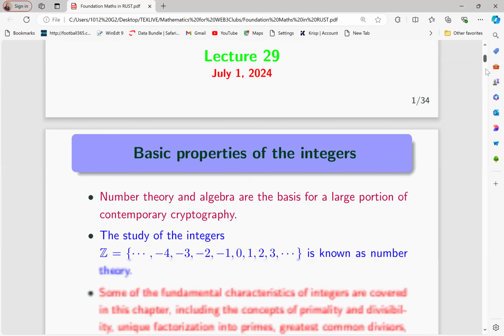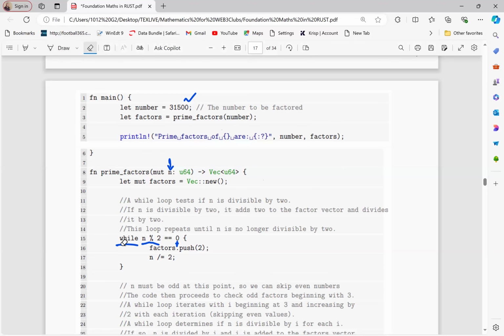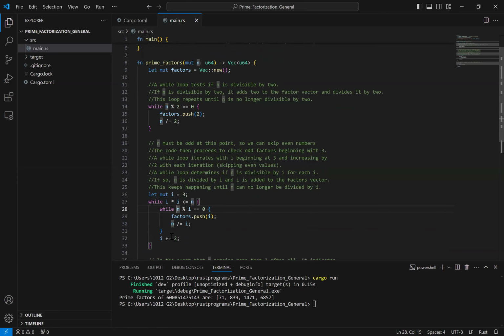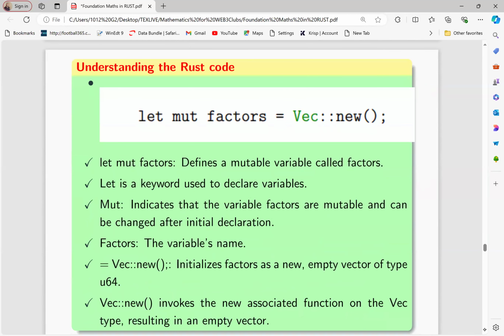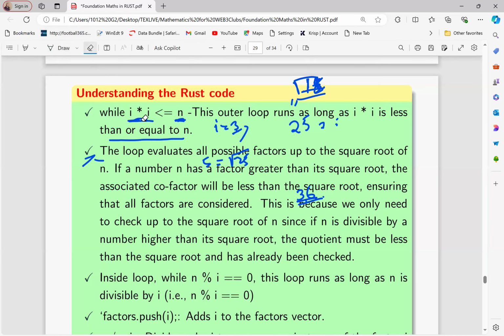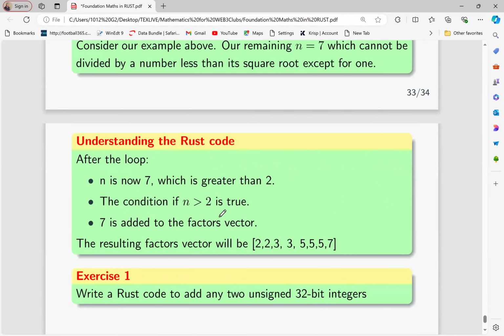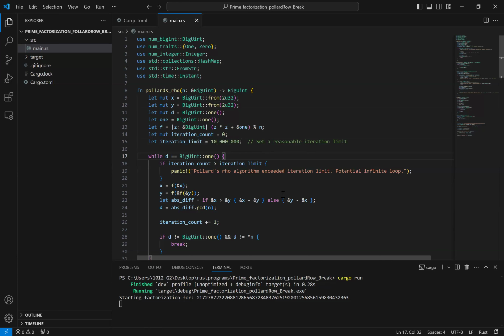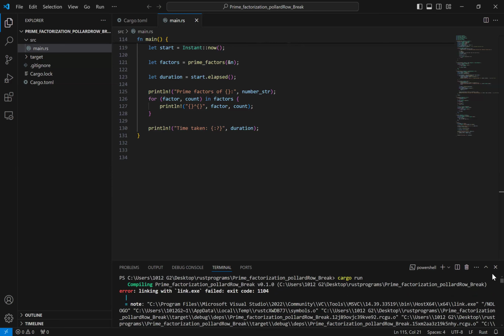Lecture 29 - Rust Implementation Of Prime Factorization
X/Twitter: @web3clubs